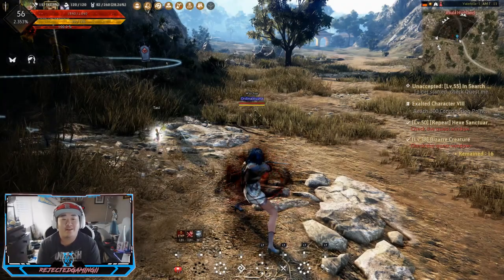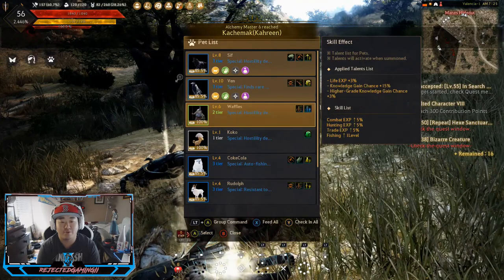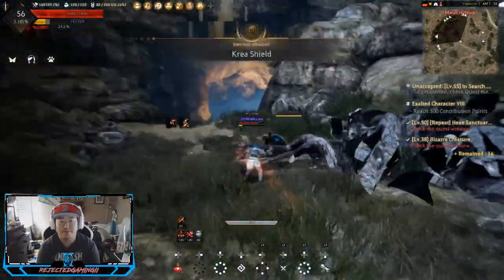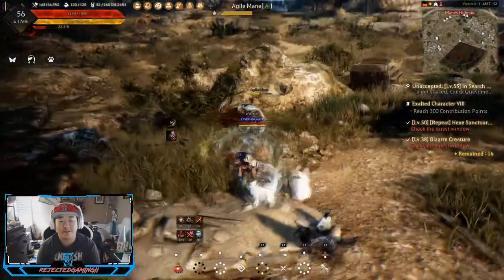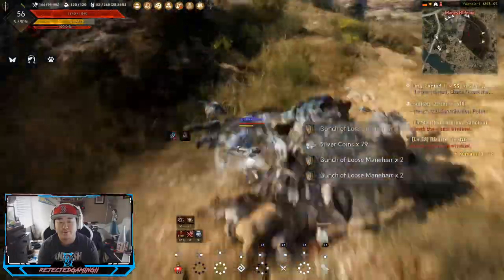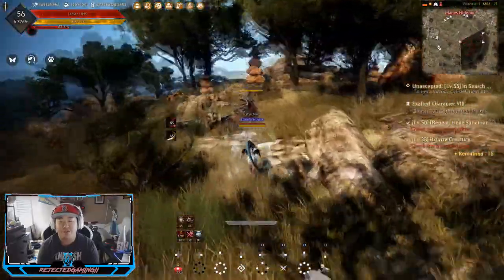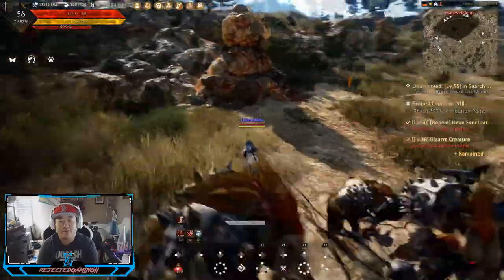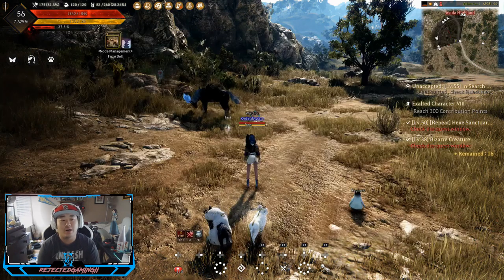Trying Out Awakening Skills - Kunoichi (05) Awakening - Black Desert Online (Xbox One)